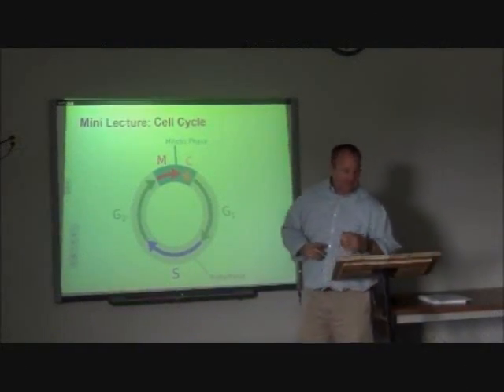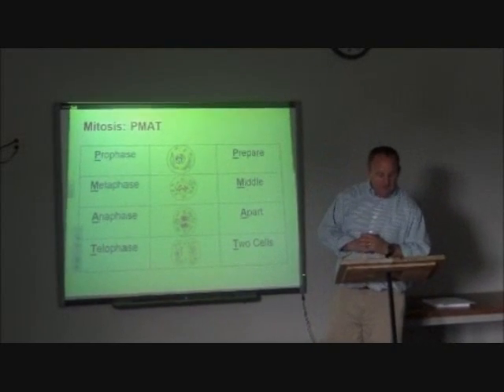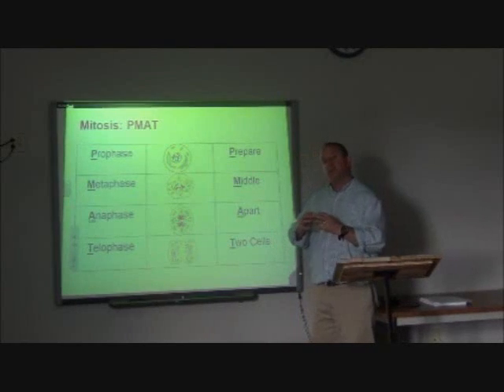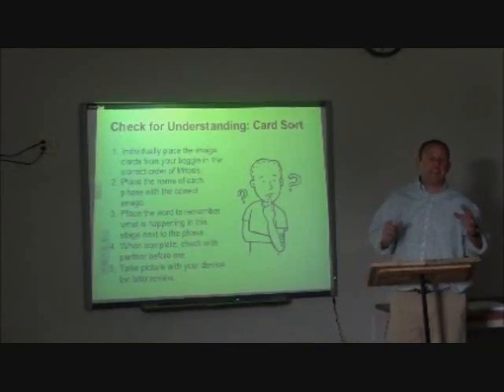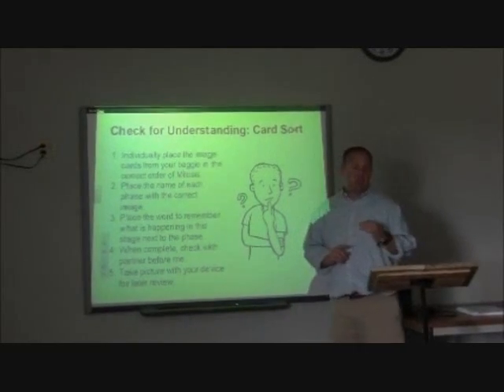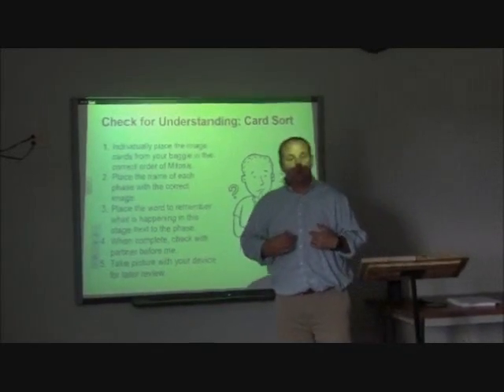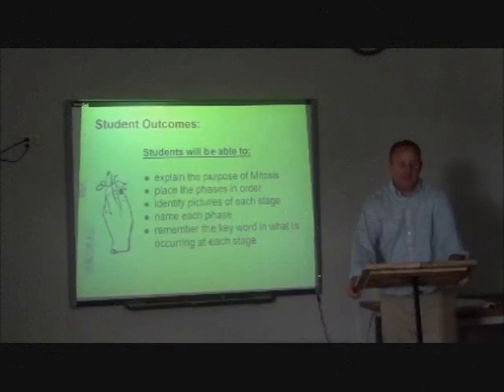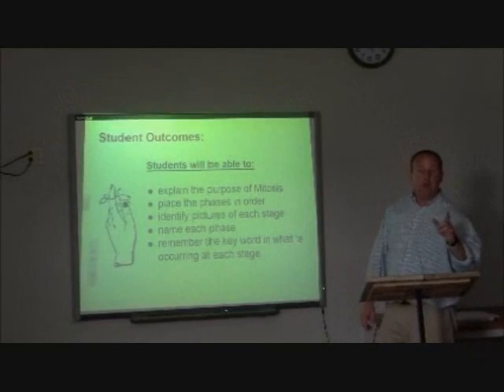EDLD5363 GroupVideo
Our group has been working for three weeks to produce this video on using formative assessments to drive instruction.  Enjoy! :)